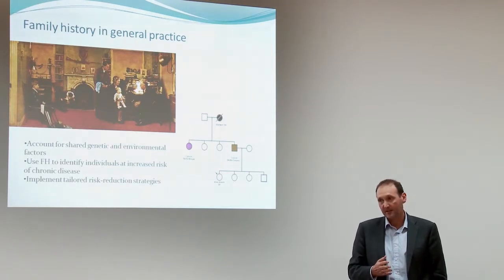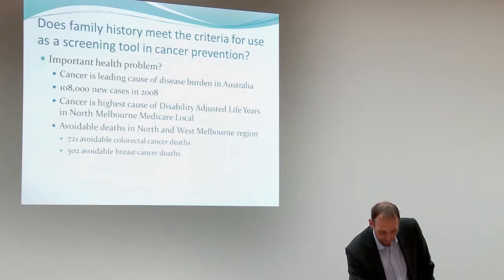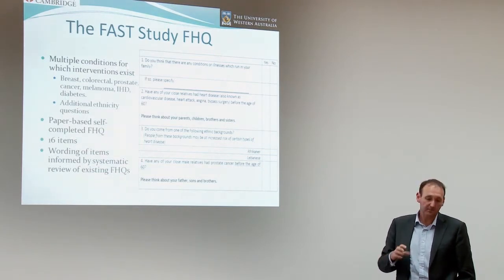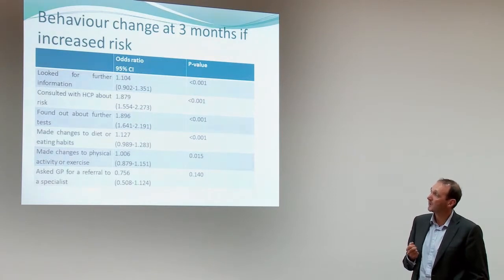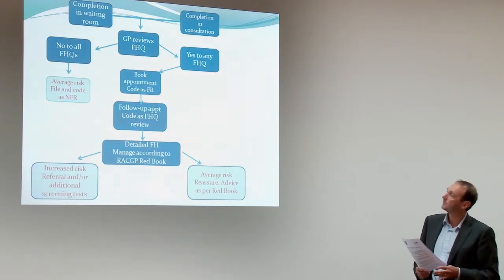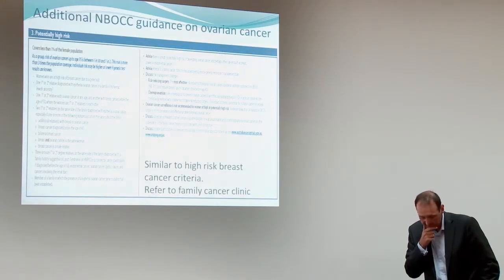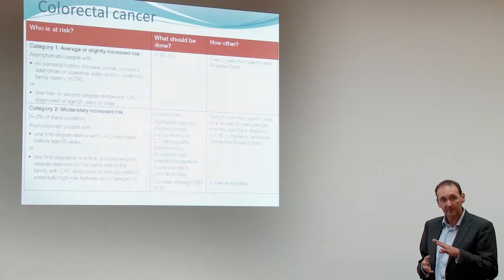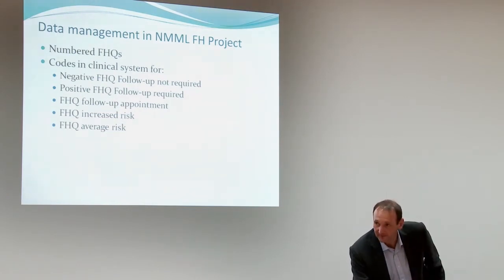NMML Family History Project 2013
Jon Emery
Herman Professor of Primary Care Cancer Research